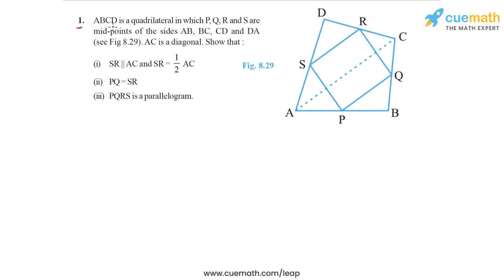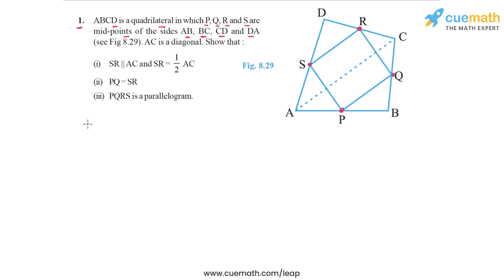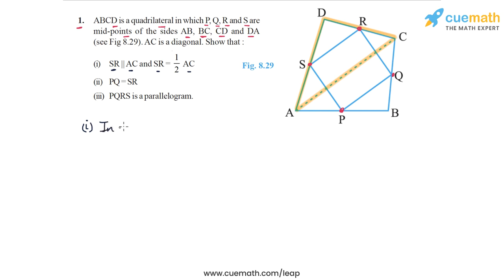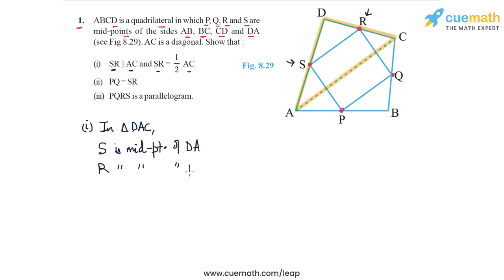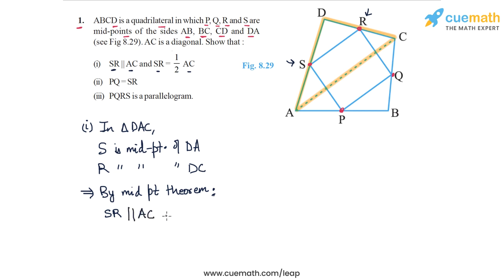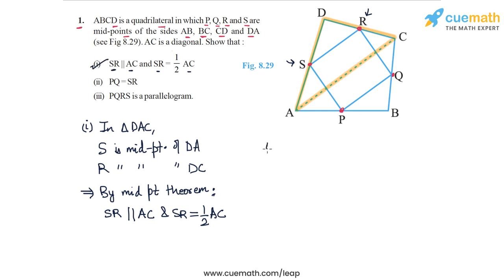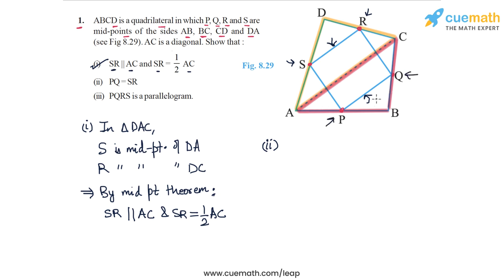Class 9 Chapter 8 Ex 8.2 Q 1 Quadrilaterals Maths NCERT CBSE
This video covers NCERT Class 9  Maths Chapter 8 Exercise 8.2 Q1 (Quadrilaterals)

To download pdf of all text solutions for this chapter click here NOW